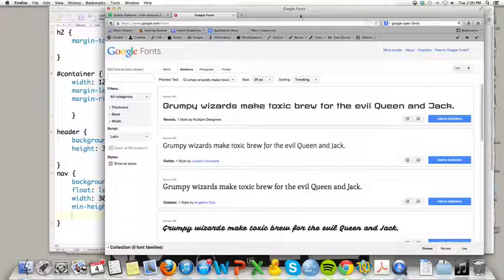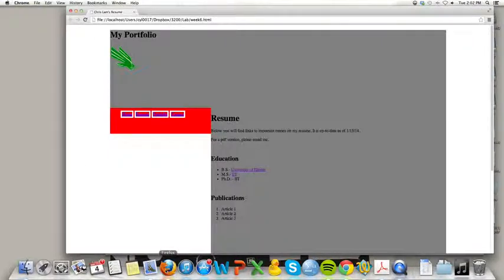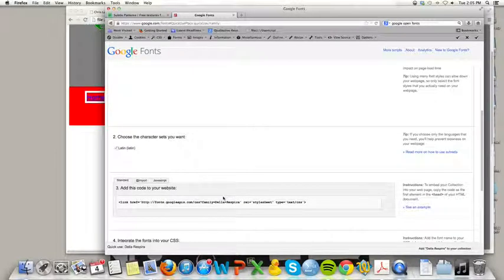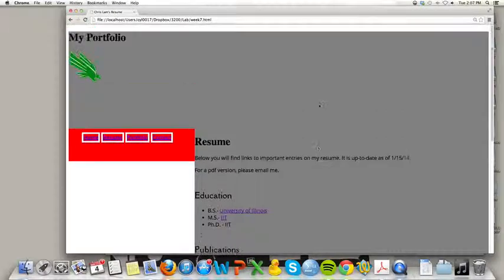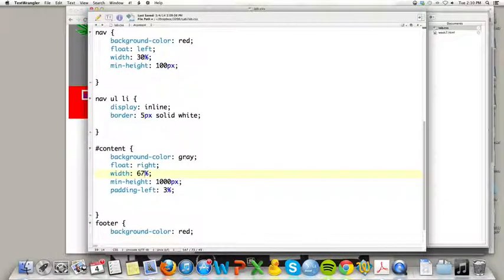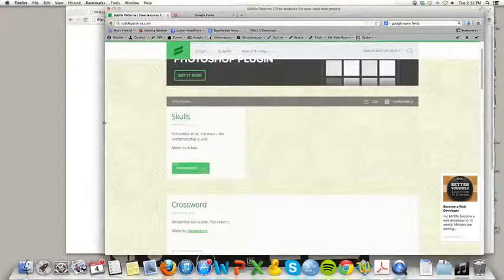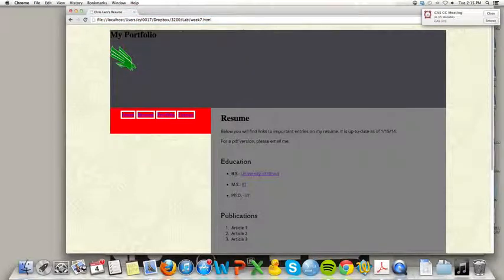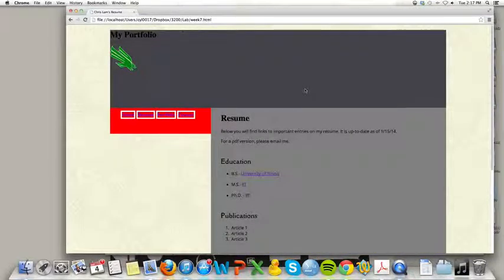HTML/CSS - Using Google fonts and custom background images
Simple tutorial on how to use custom fonts and background images in your HTML/CSS website